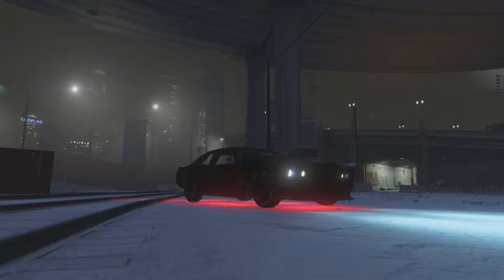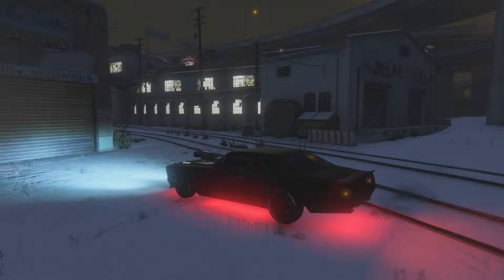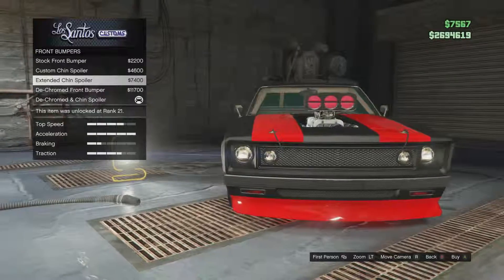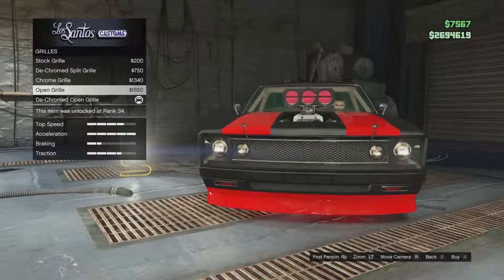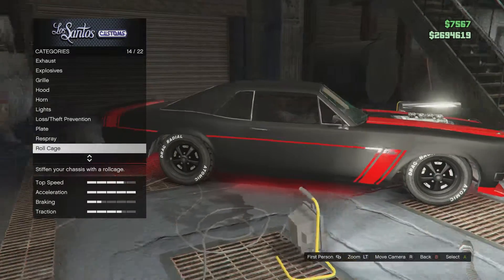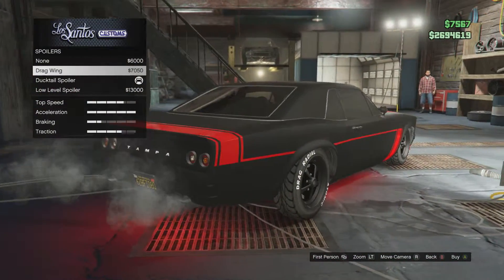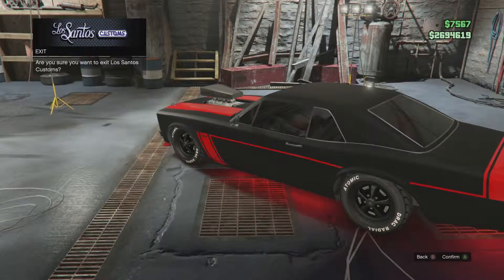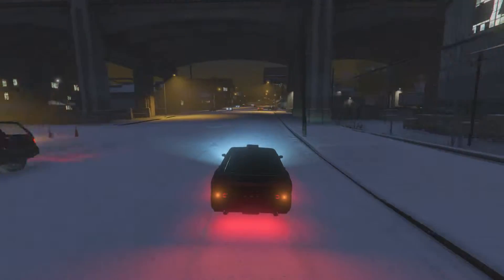GTA 5| Declasse Tampa Customized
Commentator: Sammy Slayz

Cynical Studios Snapchat: cynical.studios

Voice Recording Device: Blue Yeti